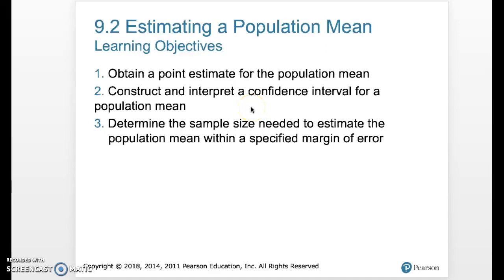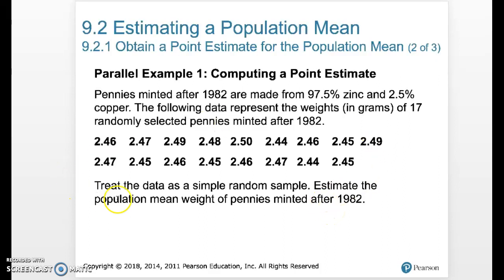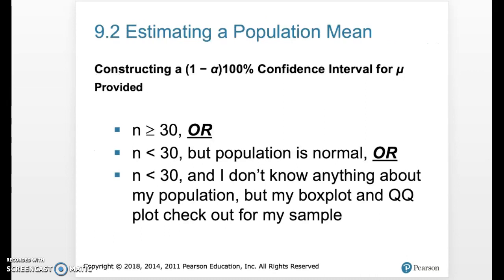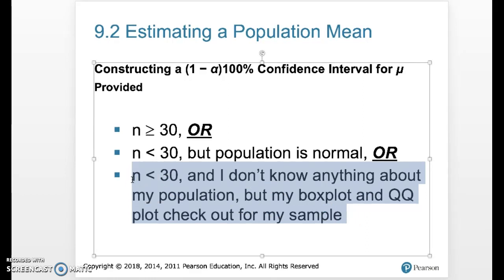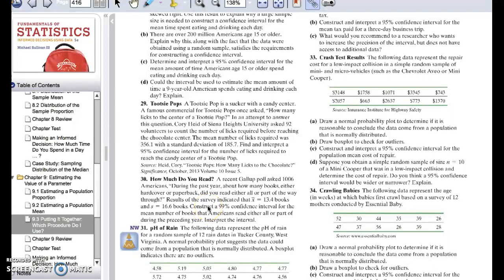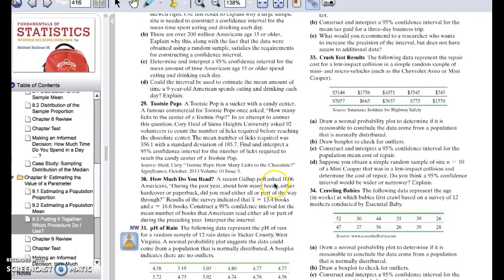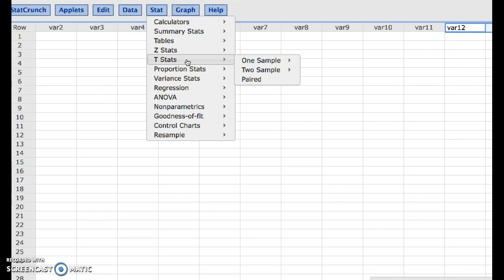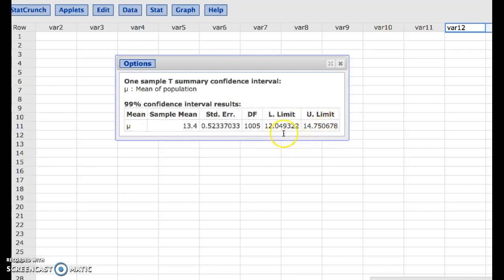9.2, Part 1